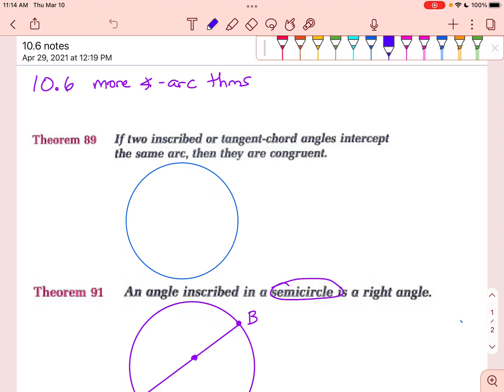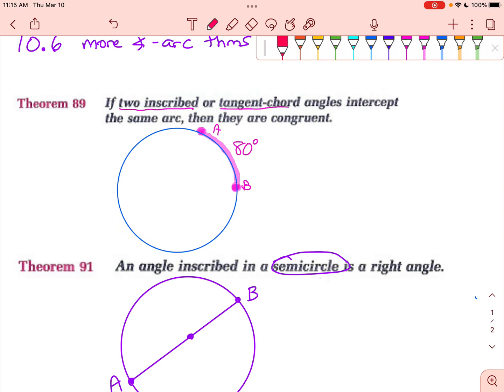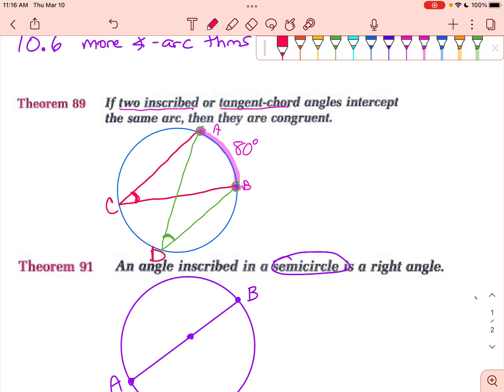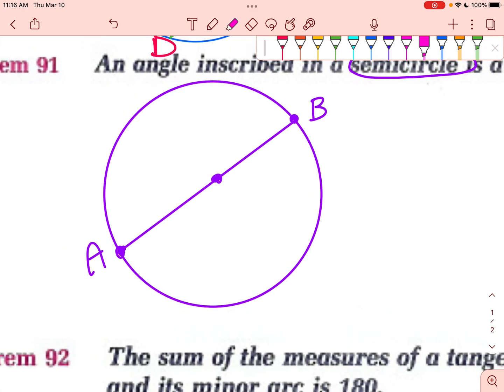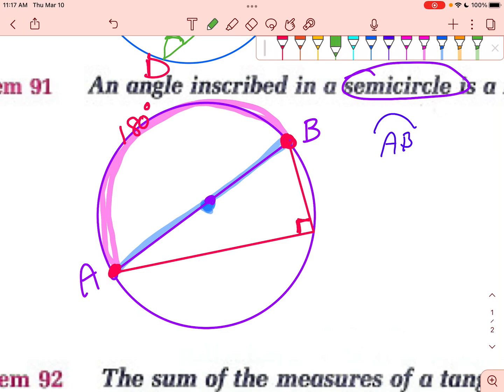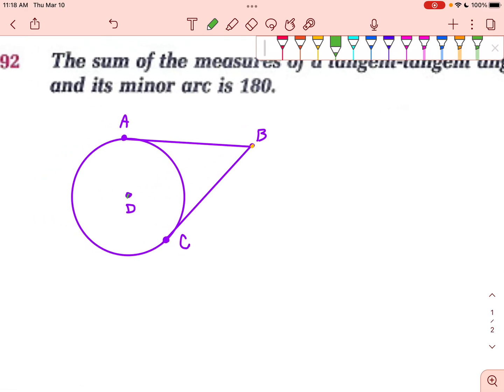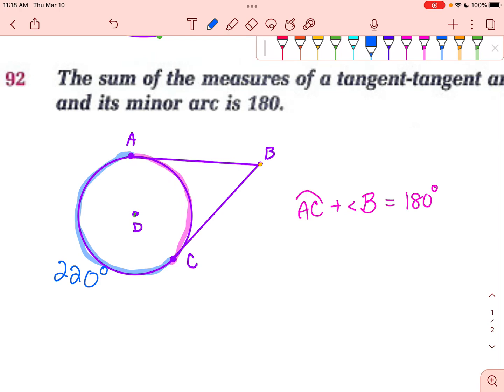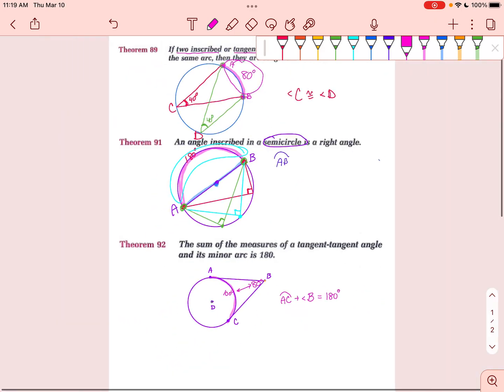10.6 more angle arc thms